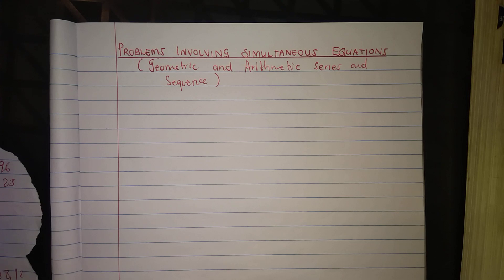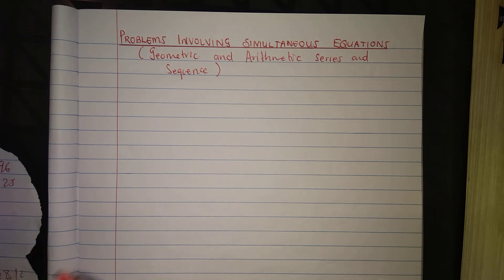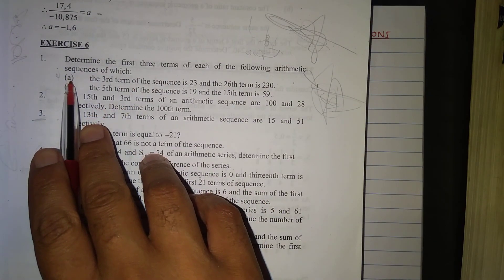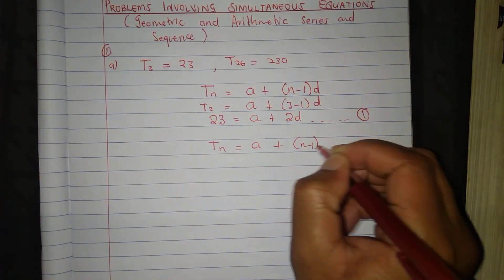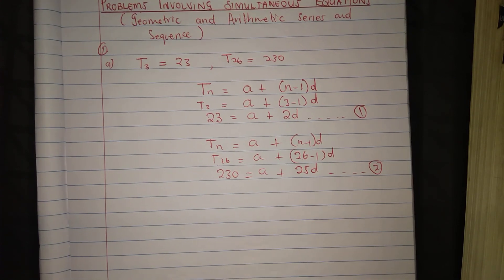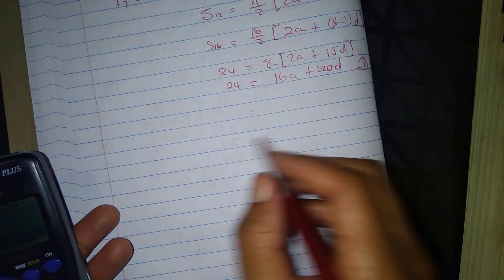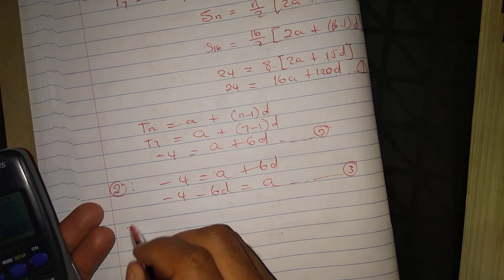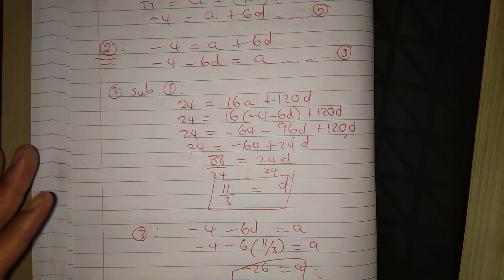Simultaneous Equations In Geometric and Arithmetic (Grade 12)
In this video we discuss Arithmetic and Geometric problems involving a system of simultaneous equations, when given random terms in a pattern.